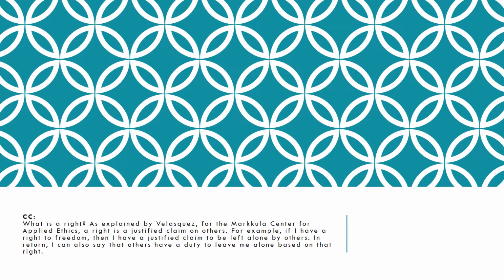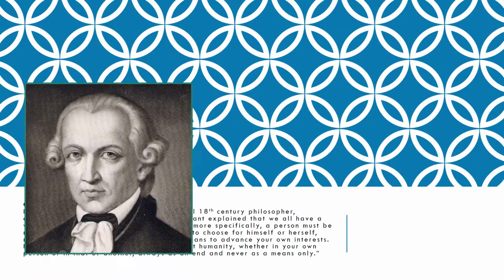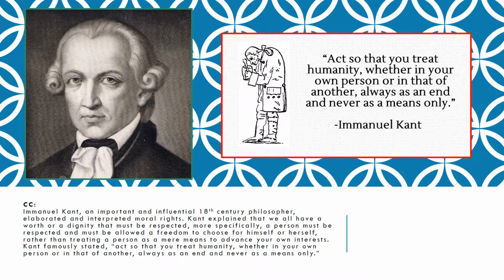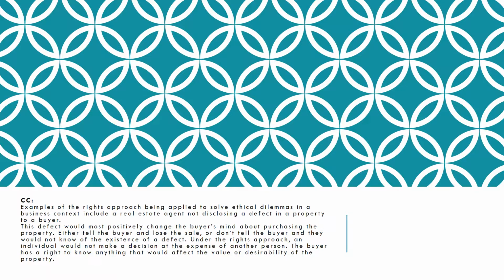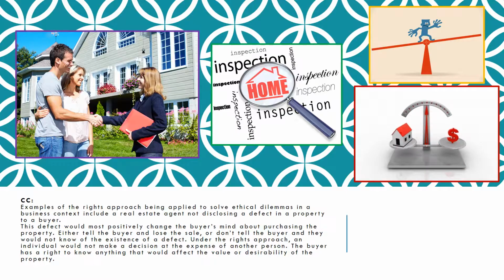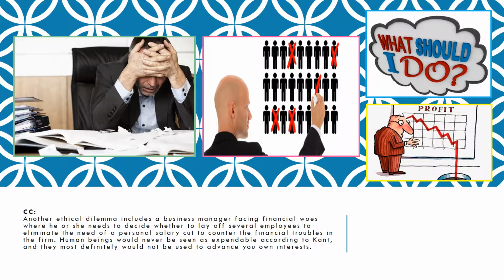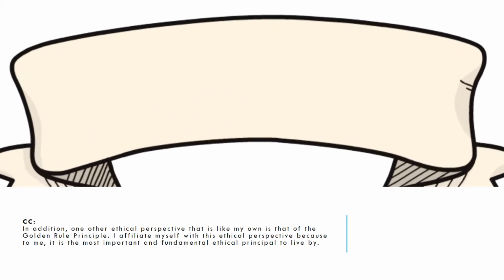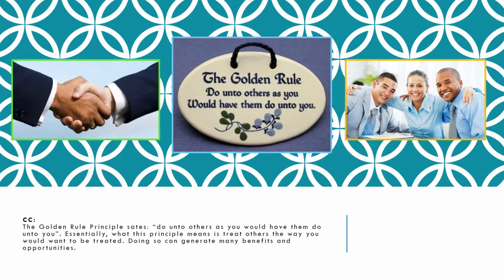ethics video 1